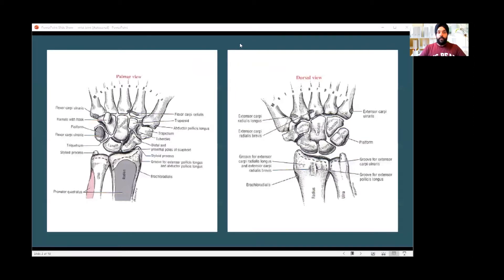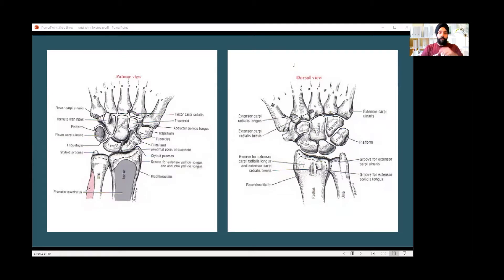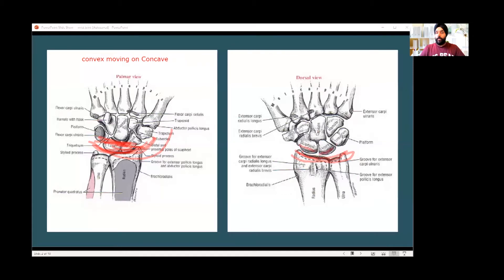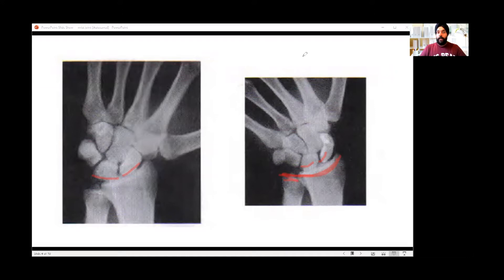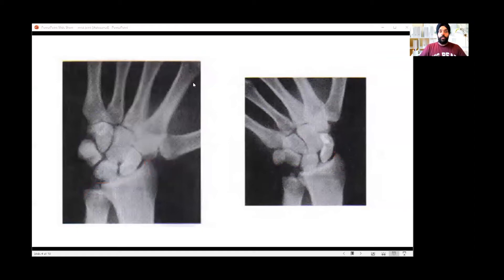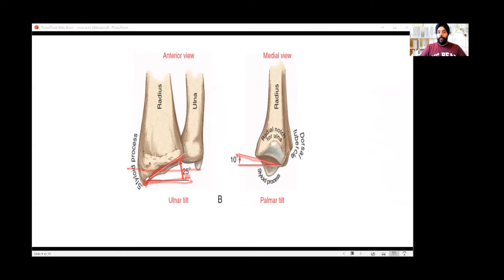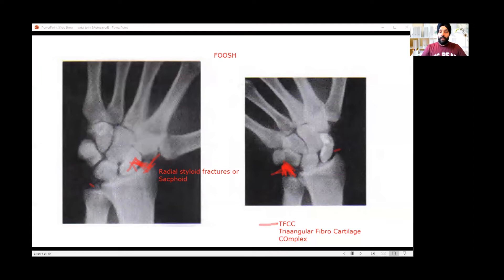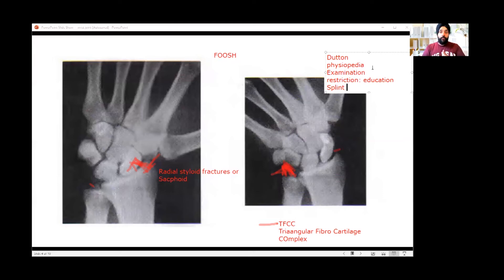Wrist Joint Arthrokinematics | Detailed Explanation | Types & Structure | Physiotherapy In Canada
Our Instructor at PCE Final Frontier, Ravneet Singh is explaining the Arthrokinematics of the Wrist Joint. The lecture included a discussion on open and closed-chain joint arthtrokinematics.

Join us as we explore the intricate mechanics of the wrist joint with our esteemed instructor, Ravneet Singh, at PCE Final Frontier. In this captivating YouTube video, Ravneet Singh dives into the fascinating world of arthrokinematics, specifically focusing on the wrist joint. Gain a comprehensive understanding of how the wrist joint moves and functions, including both open and closed chain joint arthrokinematics. Whether you're a physiotherapy student, a healthcare professional, or simply curious about human anatomy and movement, this lecture is a must-watch. Enhance your knowledge, improve your clinical skills, and unlock the secrets of the wrist joint's intricate motion patterns. Don't miss out on this invaluable opportunity to learn from Ravneet Singh's expertise and gain a deeper understanding of arthrokinematics. Tune in now and embark on an educational journey into the mechanics of the wrist joint